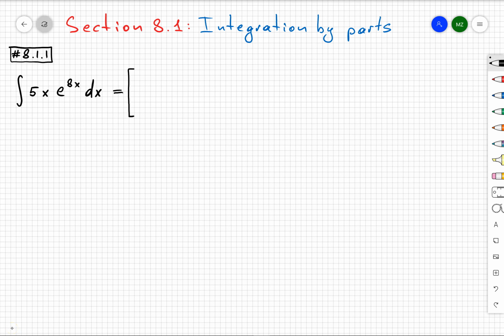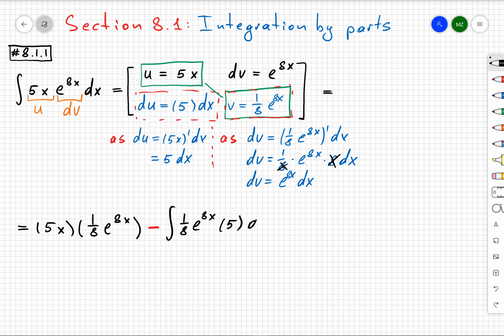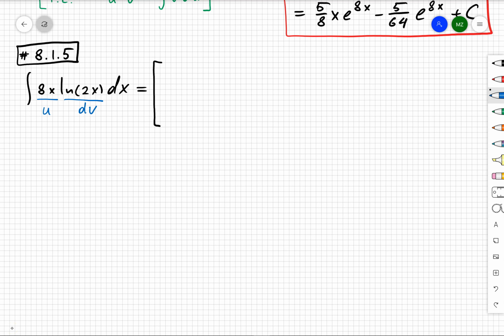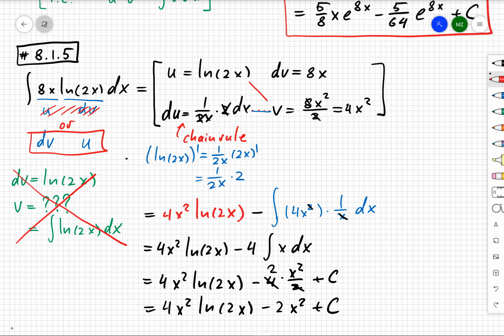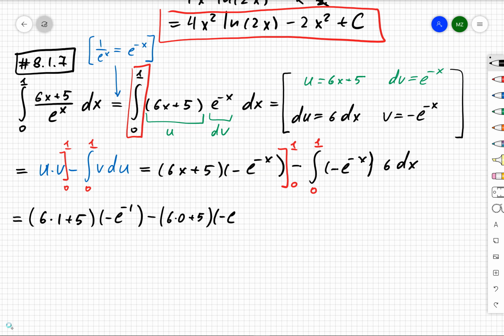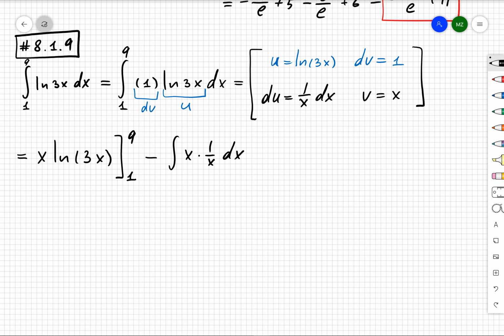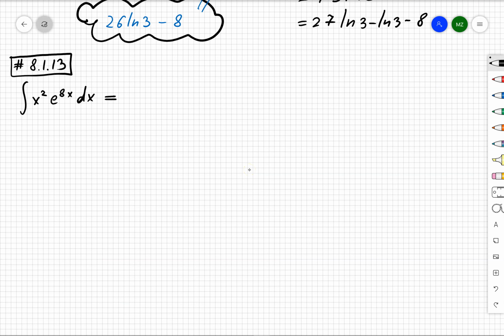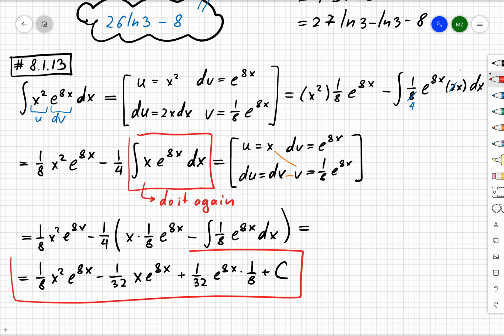Integration by Parts, Calculus with Applications, Margaret L. Lial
In this video, we are going to discuss integration by parts examples.